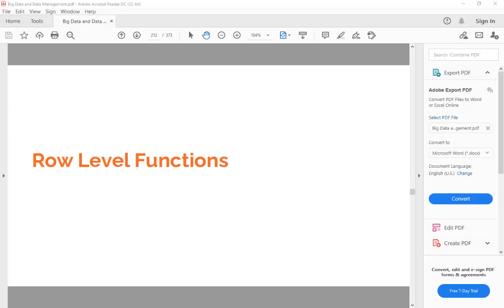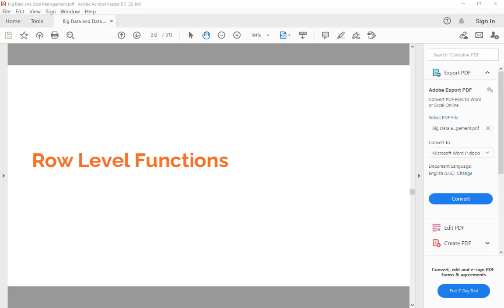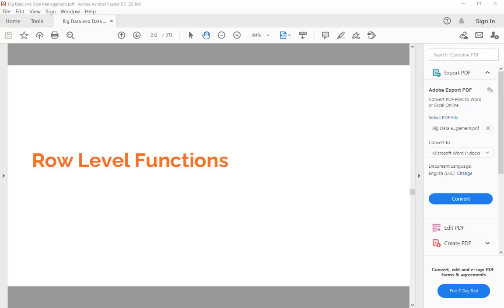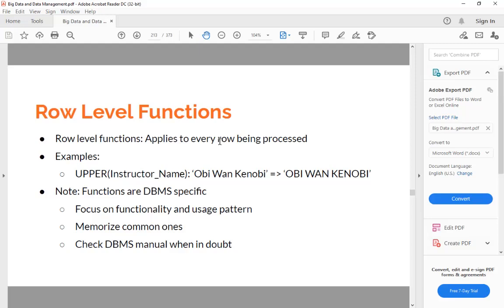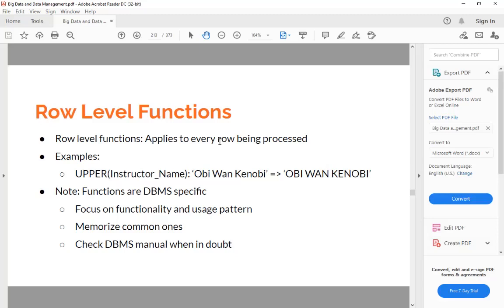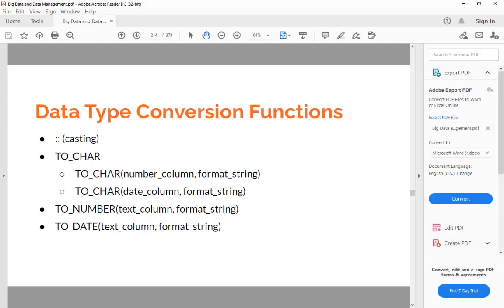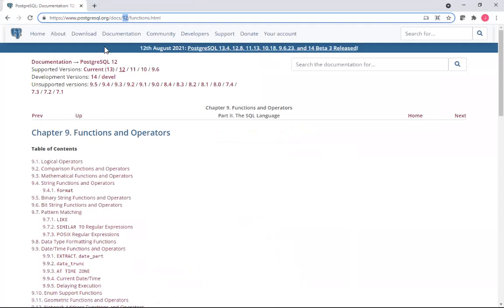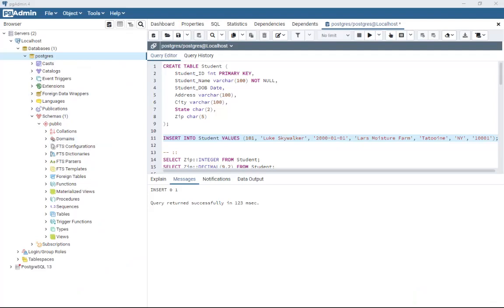DS530 04 01 Row Level Functions